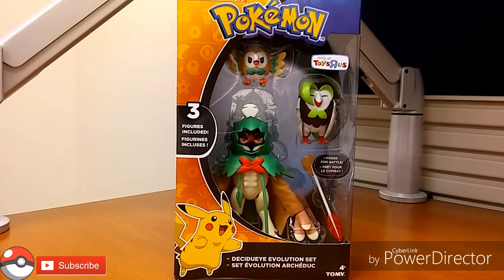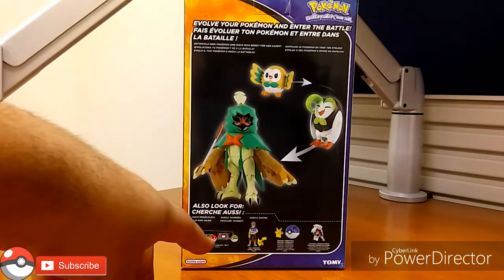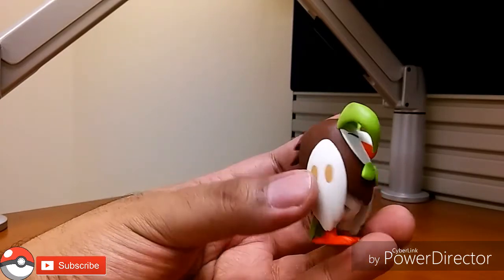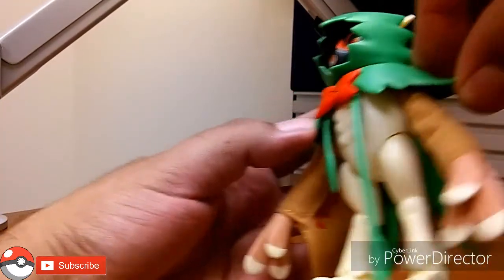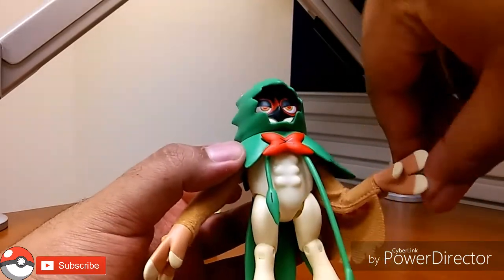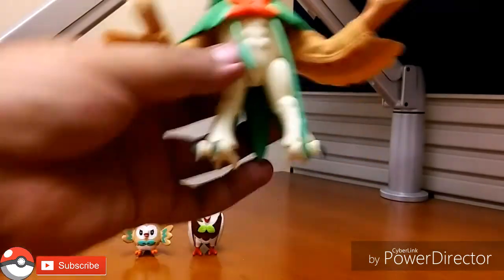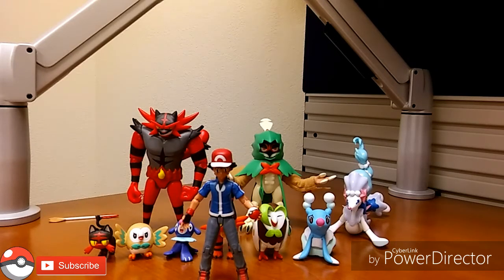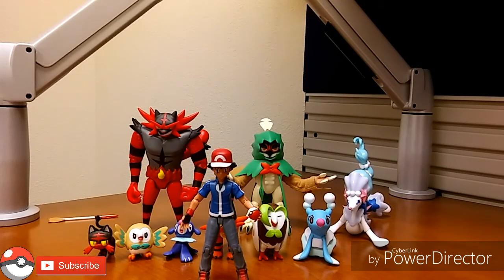Pokemon Figure Review . Tomy Decidueye Evolution Set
Let's check out the most popular starter from the sun and moon games!does this Pokemon Figure love up to its popularity?let's unbox it and review it.